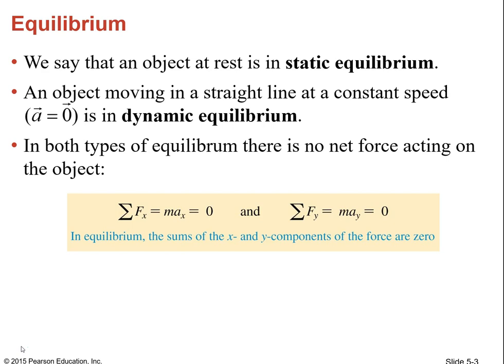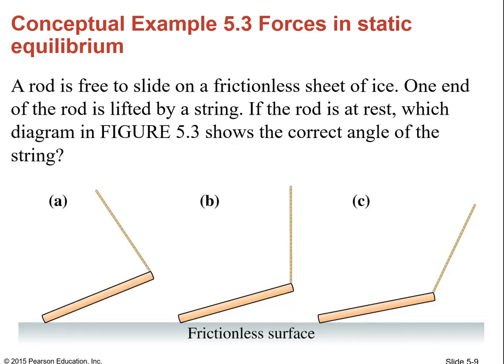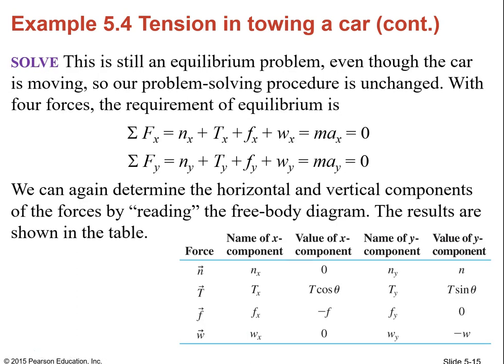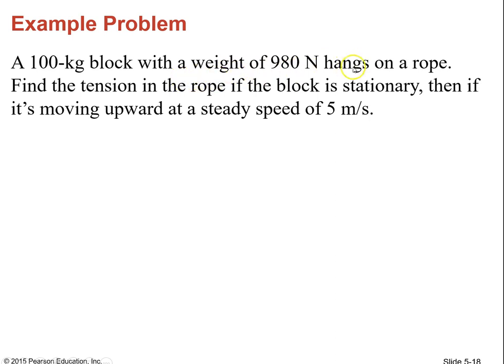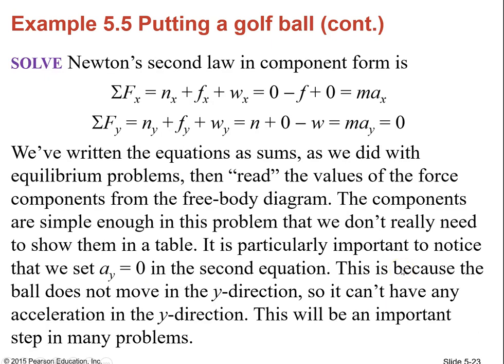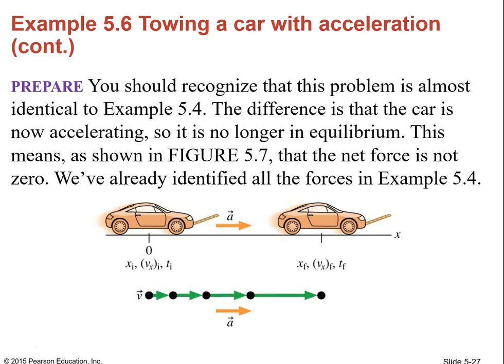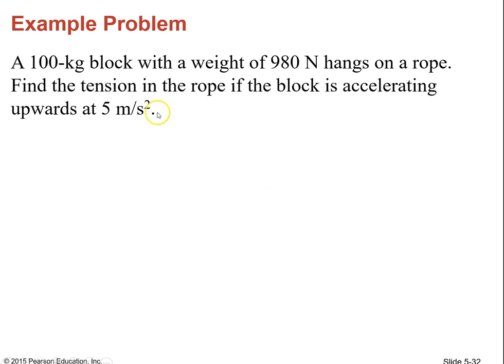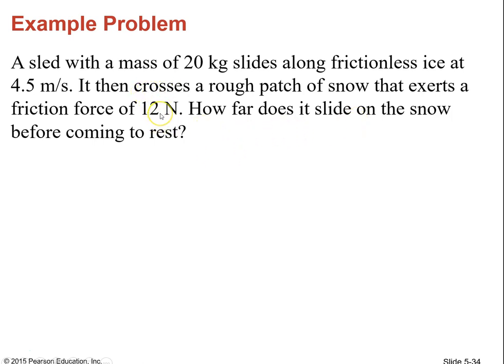AP Physics Unit 2 video2